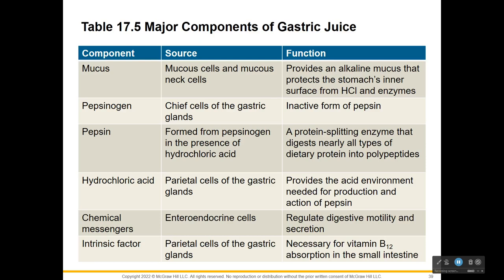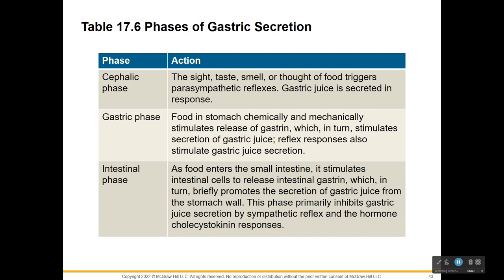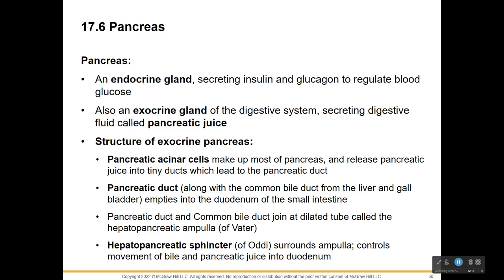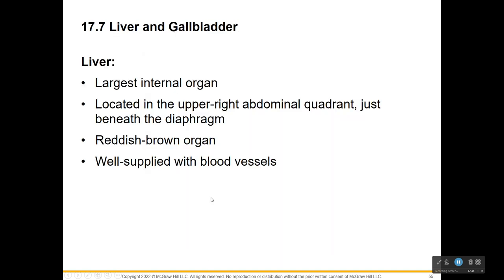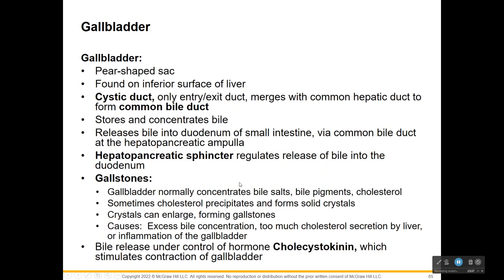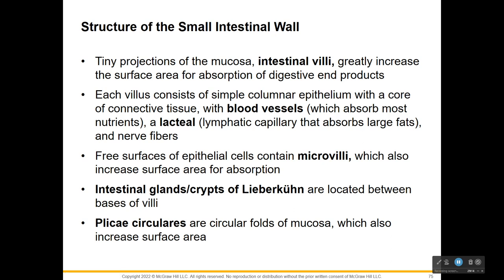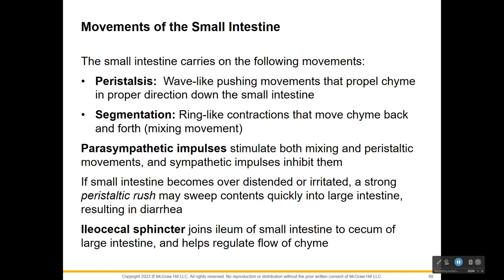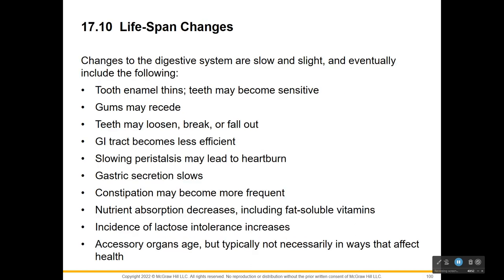Digestive Lecture Part 2